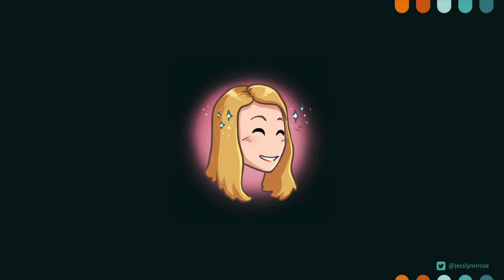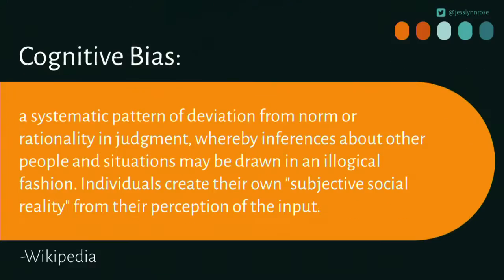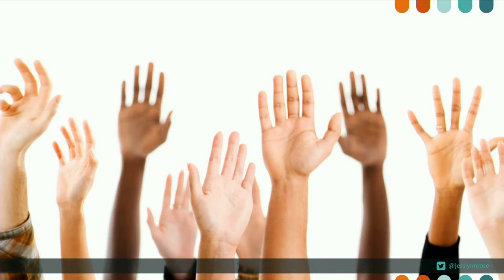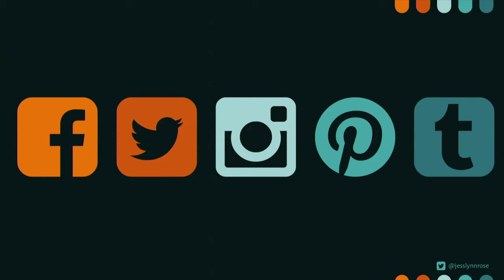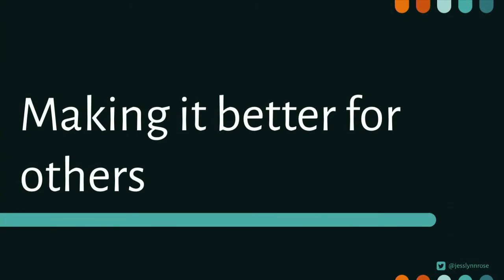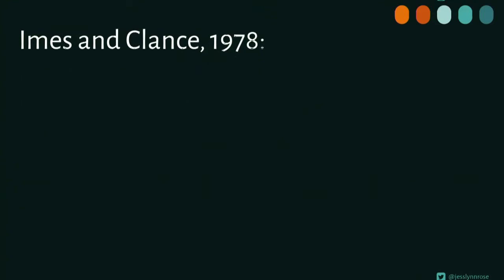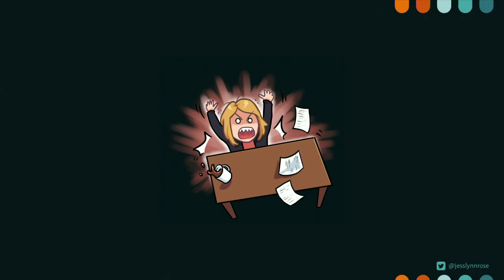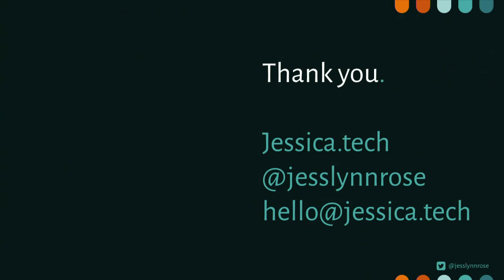DrupalCon Dublin 2016: Impostor Syndrome and Individual Competence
This talk will look in detail at how cognitive biases such as impostor syndrome impact our ability as technologists to continue learning, our professional output and how we collaborate within our communities and teams. Working with technology requires a lifelong commitment to learning and personal development to keep up with the fast-changing industry. For meaningful learning to take place, individuals need to have an accurate assessment of their current skill set which these biases prevent us from forming.

This talk will look at what these biases are and the costs they carry as well as who is impacted by biases like impostor syndrome, and what kind of tangible effects do these biases have on community participation, output and learning.

We will examine ways to better manage the effects of impostor syndrome for yourself as well as ways to address the effects for your peers and community members. Concrete ways to plan for and better manage the impacts of cognitive biases on our work will be examined. Cognitive biases extend beyond just impostor syndrome, so we’ll also look at issues like the Dunning-Kruger effect to see what context they add to our examination of biases’ impact on our self-assessment.